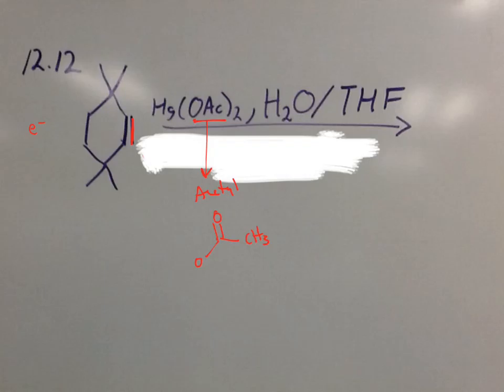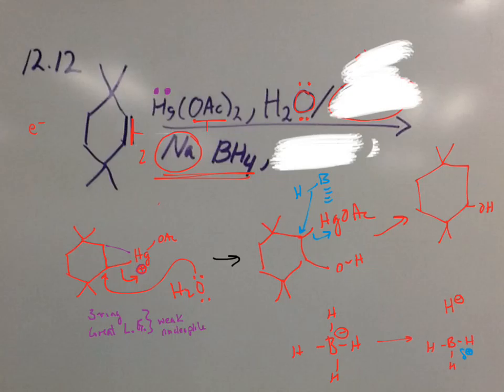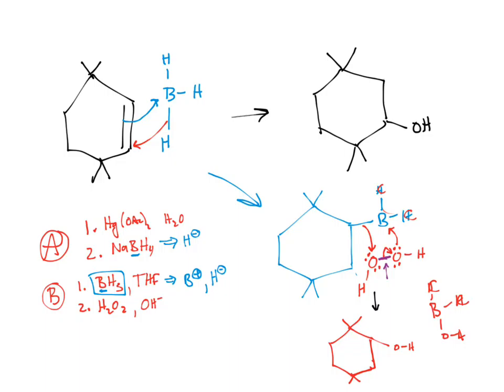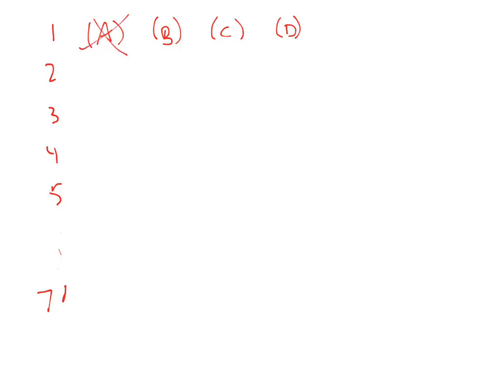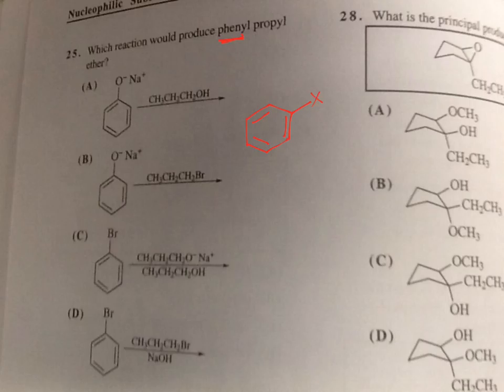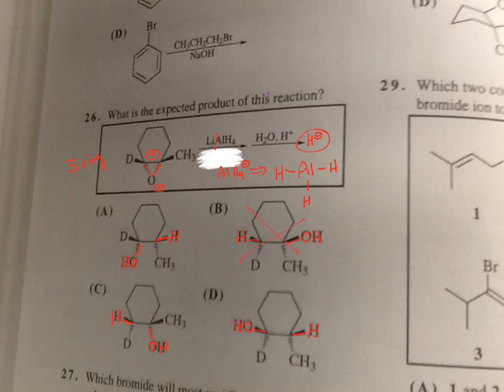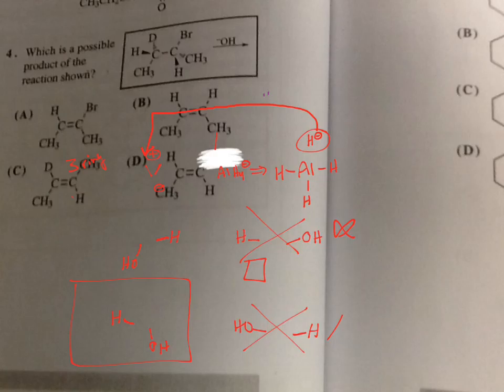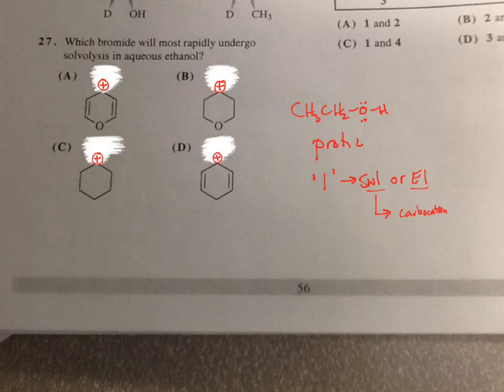wk16b chm235 acspractice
Review questions for the final.